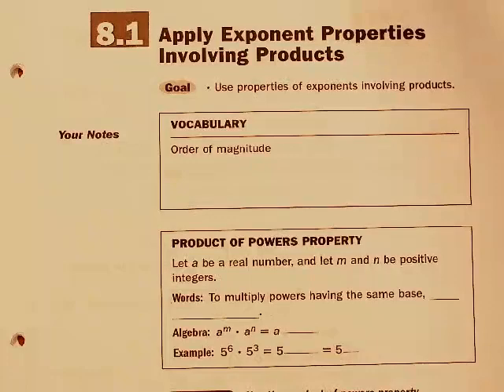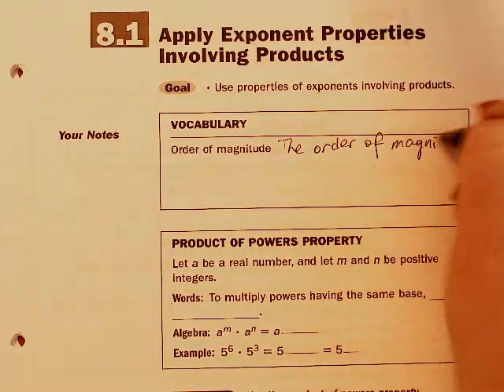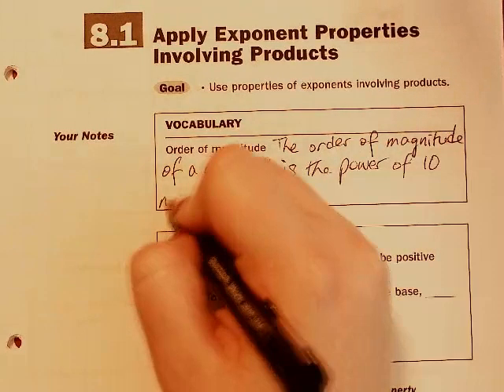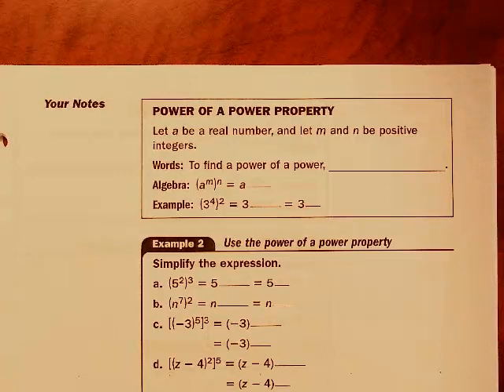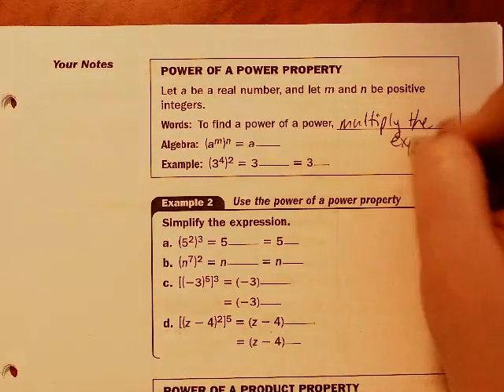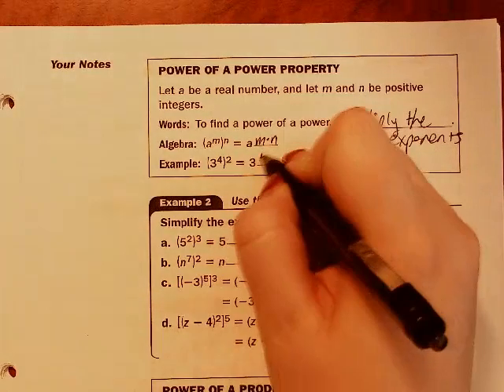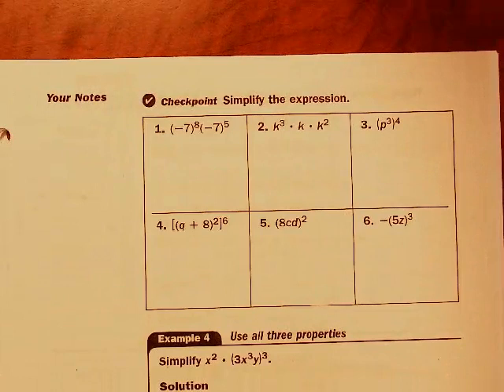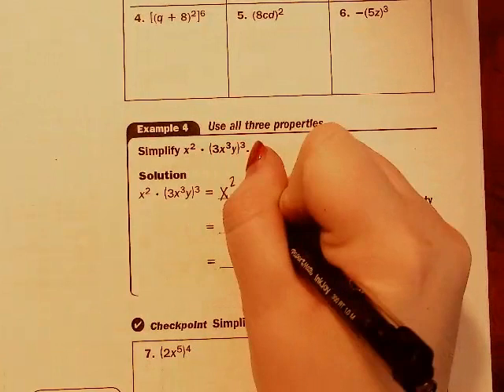A1 - 8.1 Apply Exponent Properties Involving Products